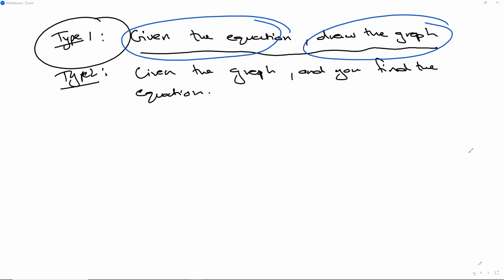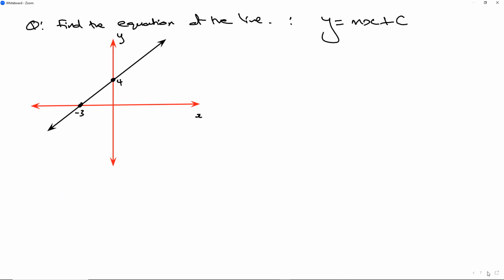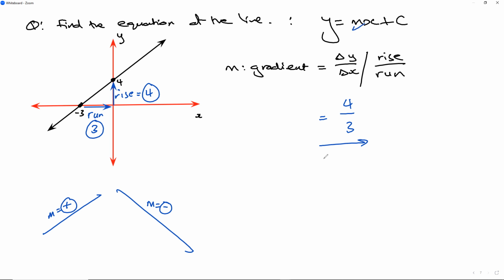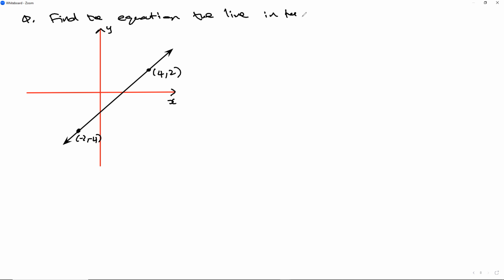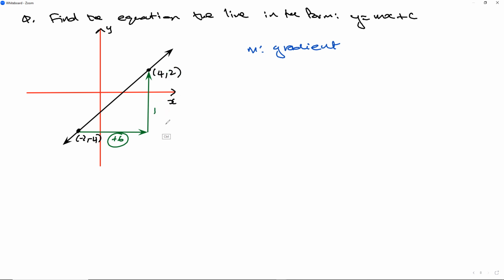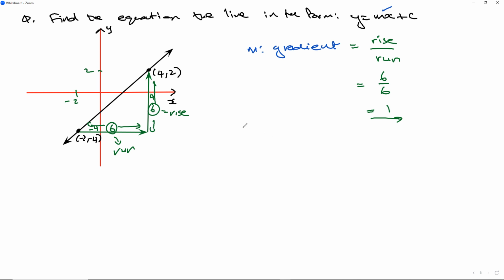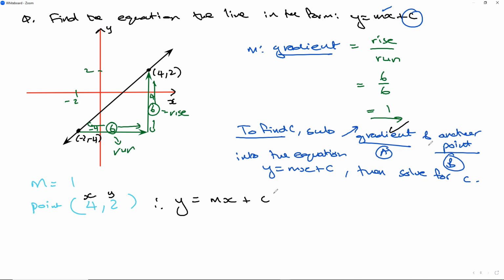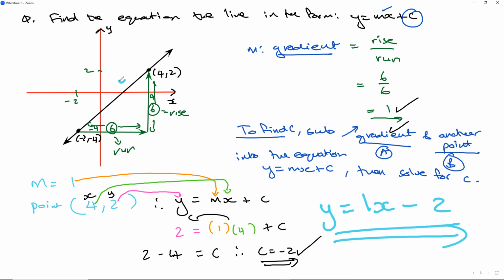Given the straight line graph, find the equation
The video shows how to find and write the equation for a given straight line using the slope-intercept form. It demonstrates two methods - using a given point and the slope and using two given points. The steps for finding the slope and y-intercept values are explained thoroughly.